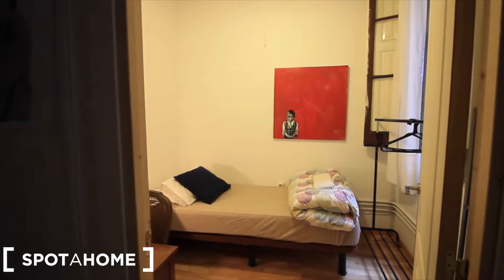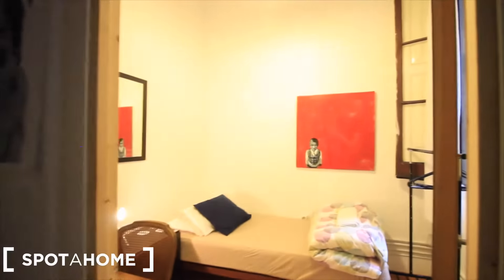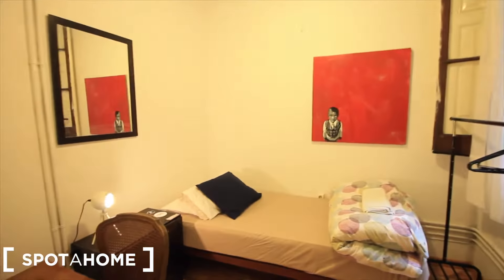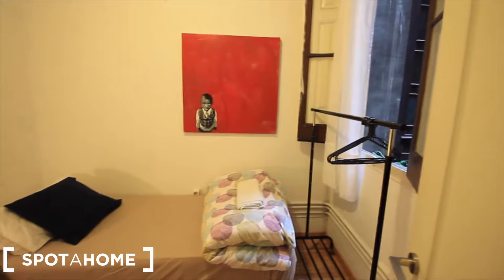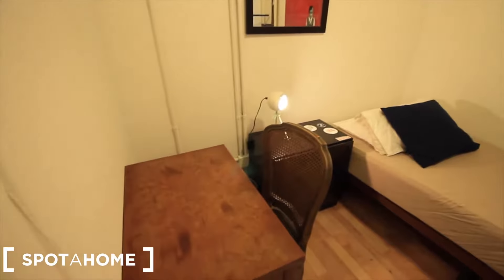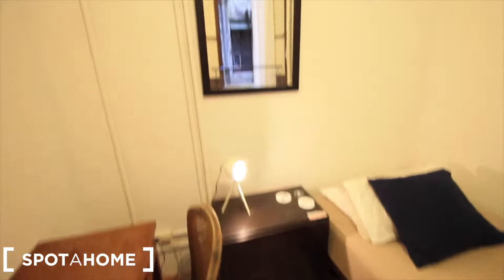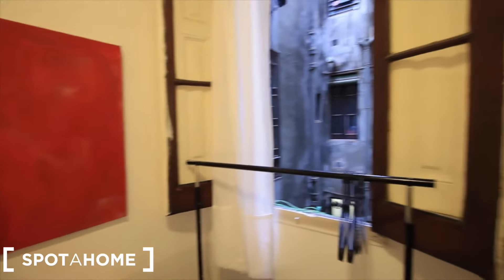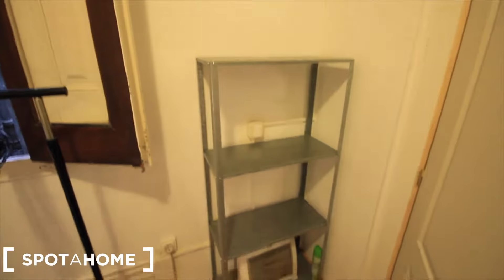Rooms in apartment in Eixample near Universitat de Barcelona UB and... - Spotahome (ref 85504)